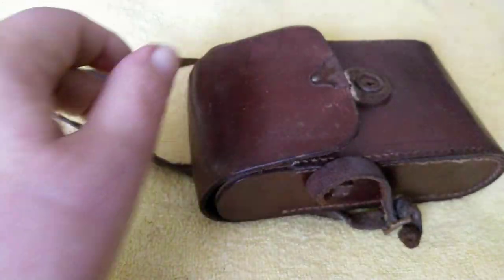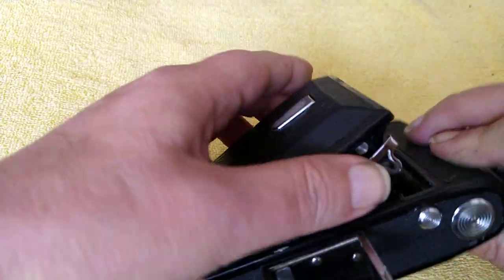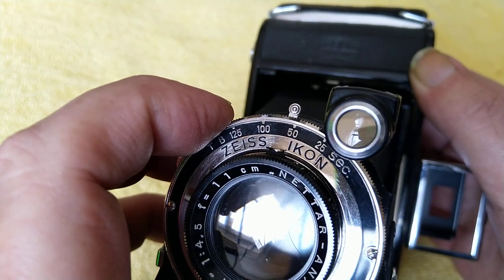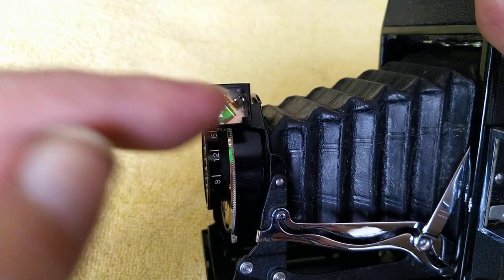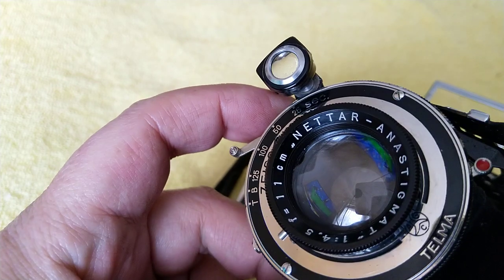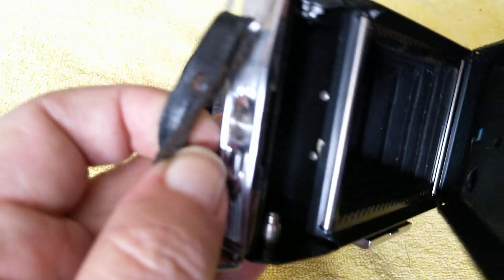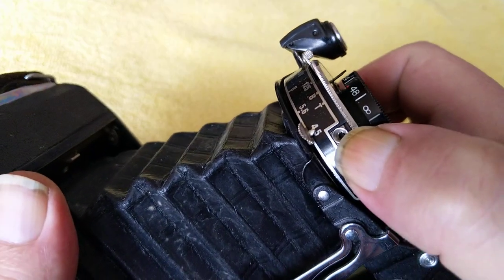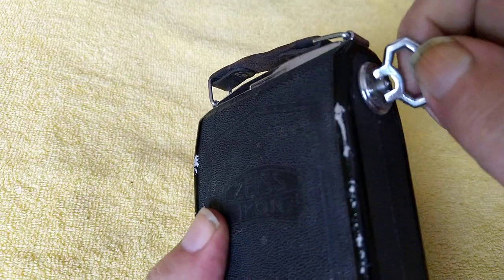Zeiss iKON 6x9 folder, initial impressions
Another camera for my growing 6x9 collection, this time a nice Zeiss iKON folder, unboxing and initial impressions.